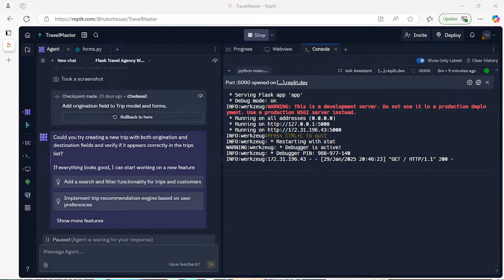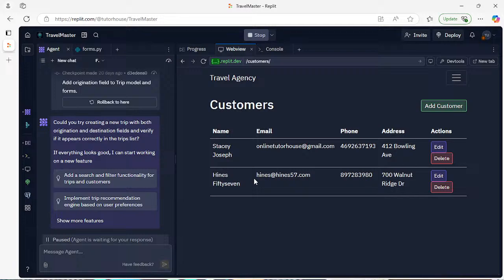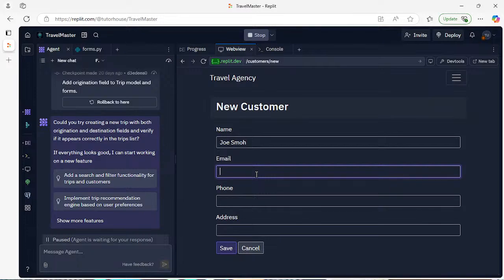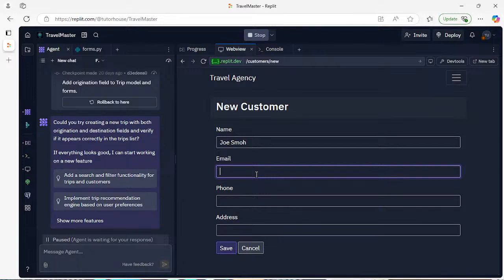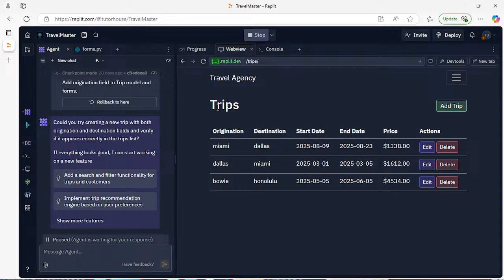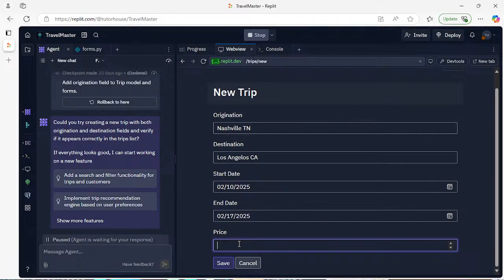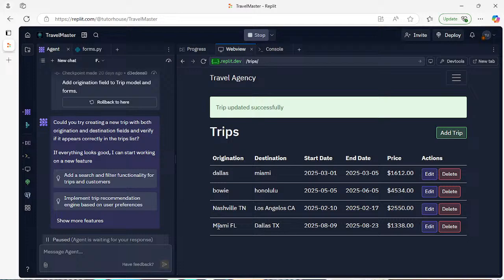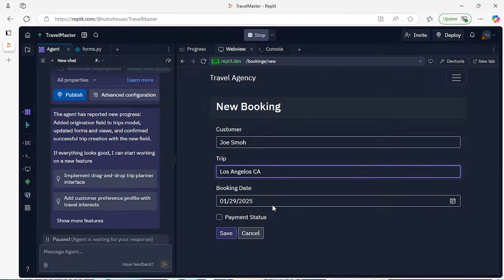Learn How to Code with This AI Tool | Travel Agency Backoffice App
Today we will conduct a coding review with Generative AI. The Travel Master App is a back office that uses a database to create, read, update and delete trips for a travel agent. All too often students of programming or Computer Science have difficulty transitioning into a critical thinker and seeing the connection from problem statement to a logical solution. Let's see what we can gather from replit .com and chatGPT.